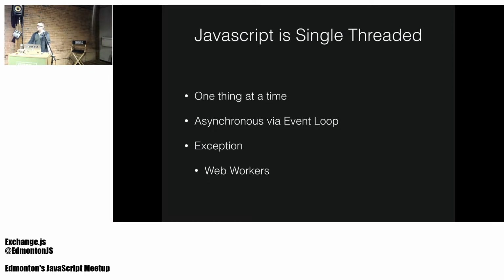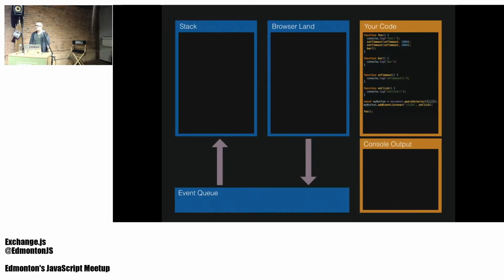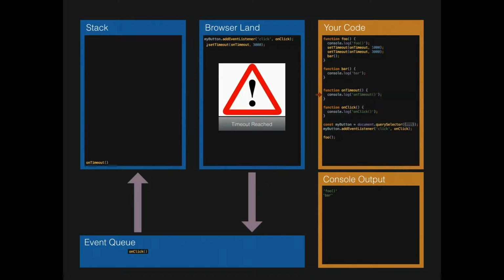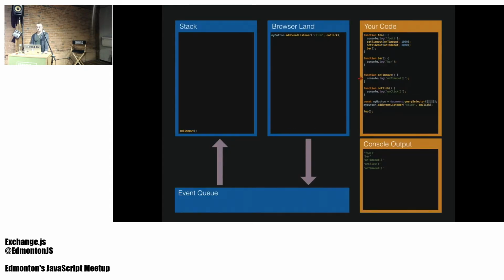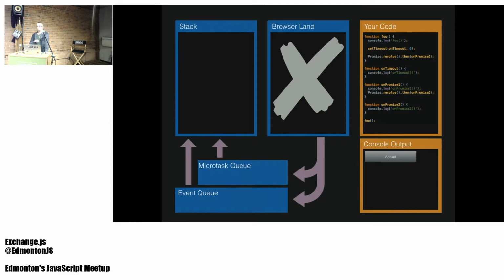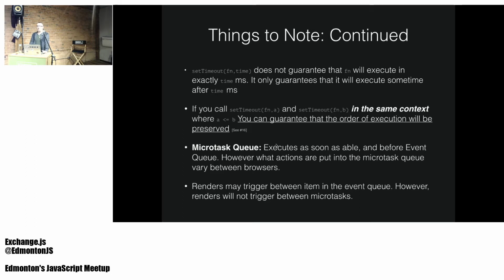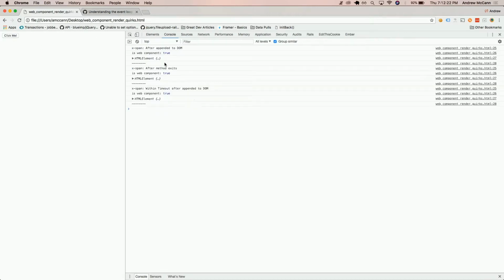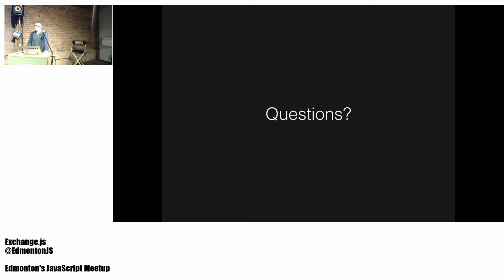setTimeoutforFun, 0 with Andrew McCann